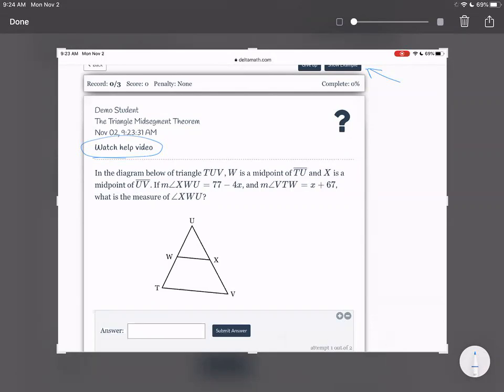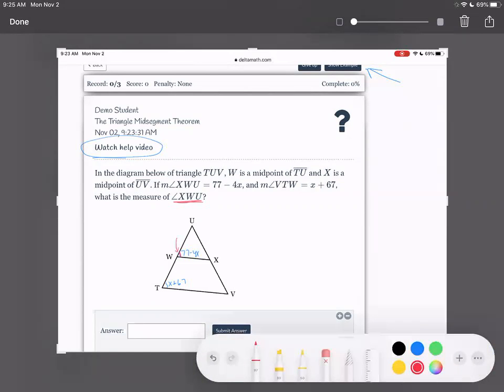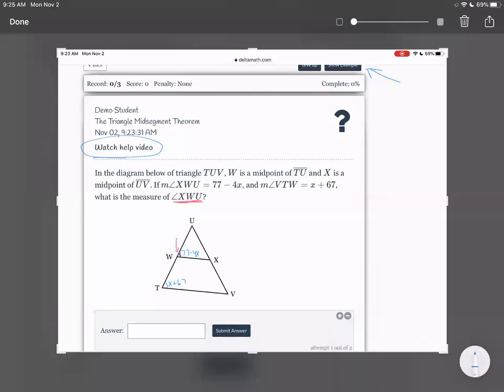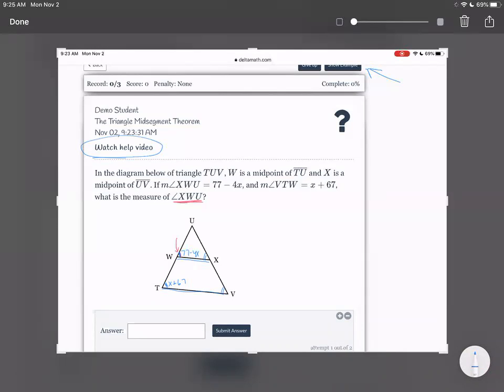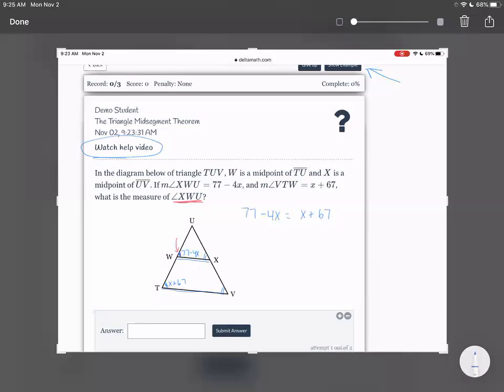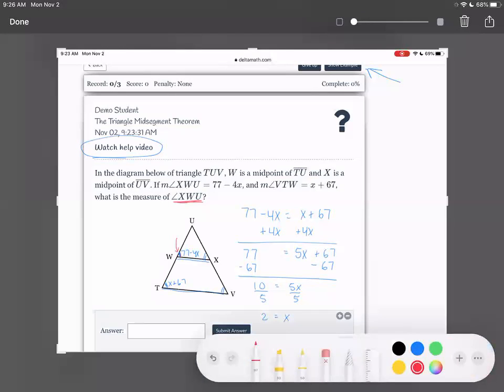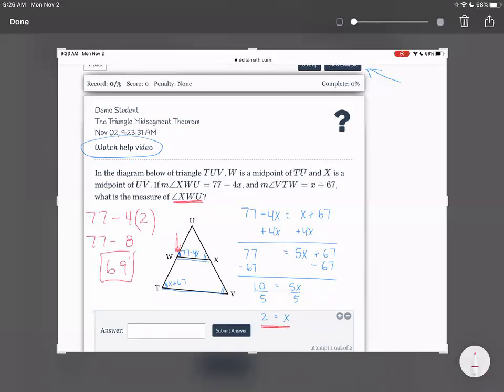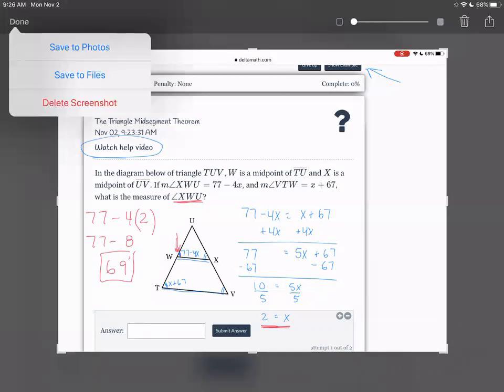Math 2 M2T1 III One Deltamath #61 Example